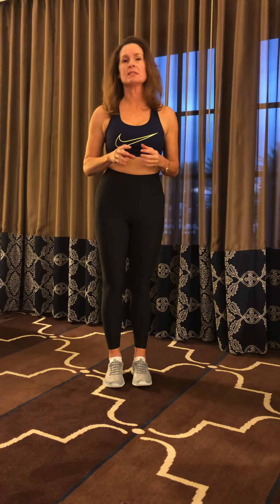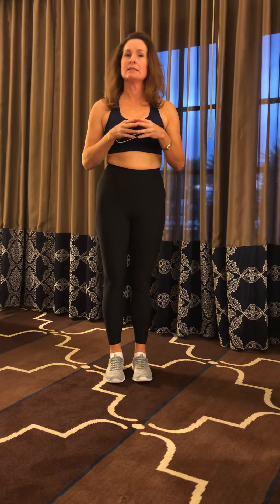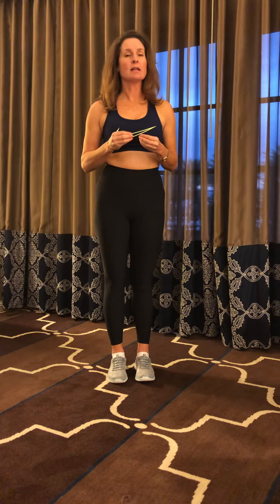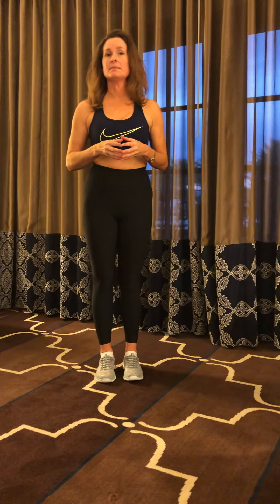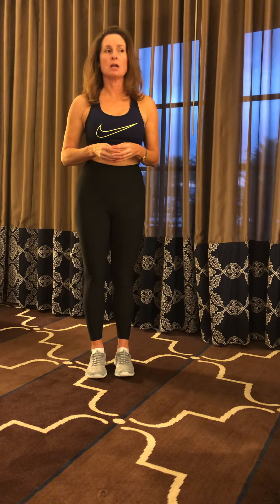Using Biomechanical Similarity exercises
Author Amy Ashmore explains how to use the muscle clock and biomechanically paired movements to train for strength.
To find out more, check out Timing Resistance Training: Programming the Muscle Clock for Optimal Performance.